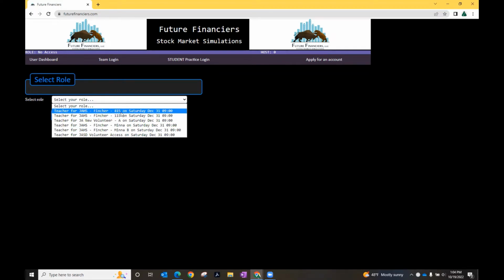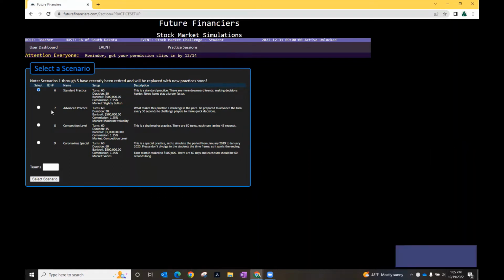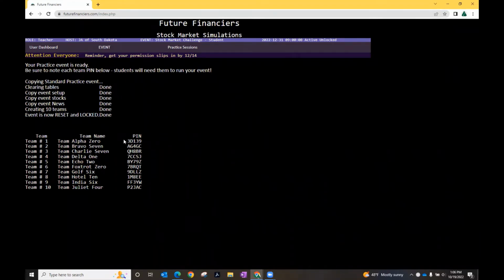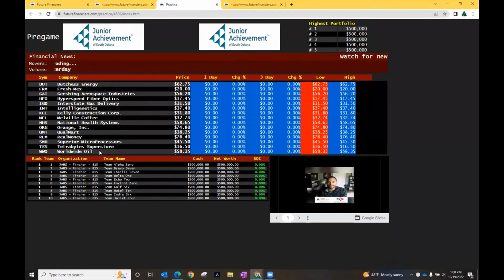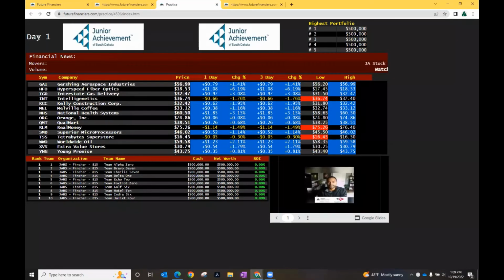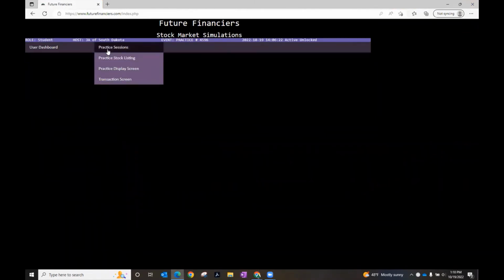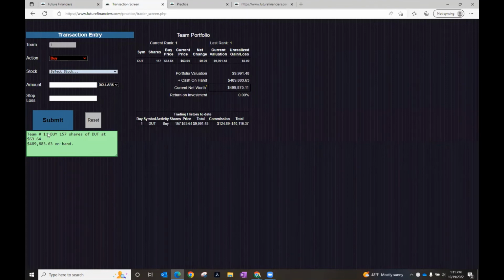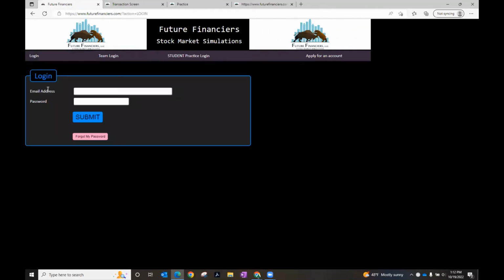Game Set up - JA Stock Market Simulation